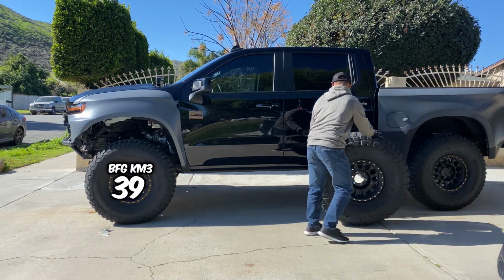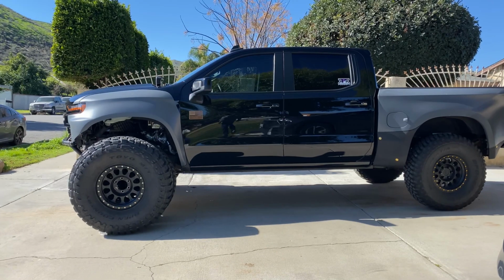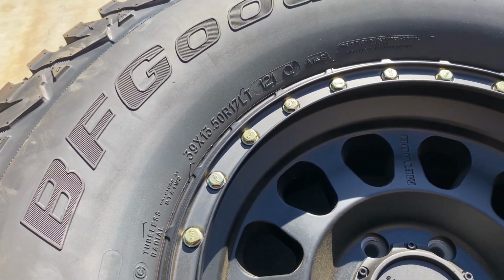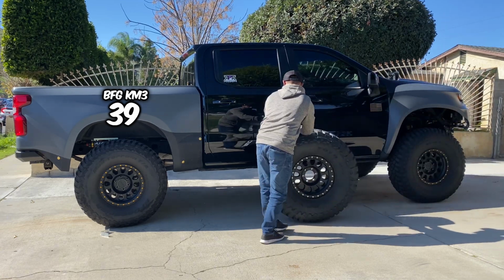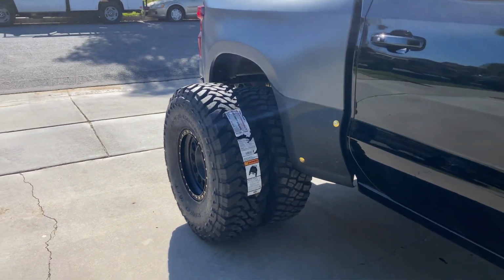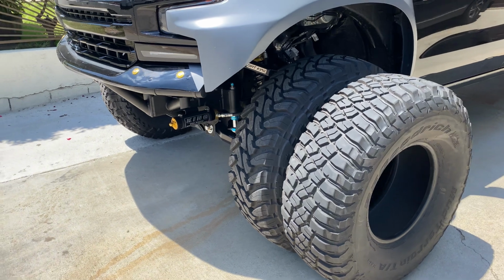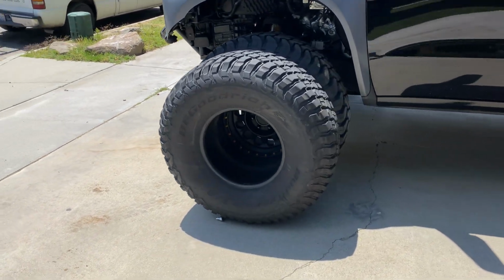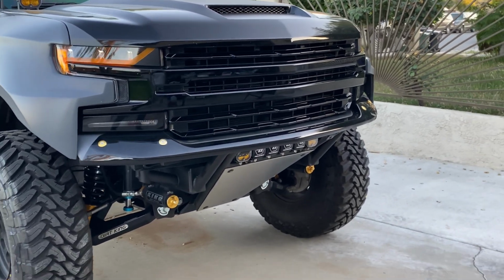40-Inch Tires on a Silverado | Comparing Toyo Open Country MT 40" vs BFG KM3 39"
Installed 40 inch tires on my Silverado. Check out this short video comparing the size difference between these two brands (Toyo vs BFG). I went from running BFG KM3 39" to a set of Toyo Open Country MT 40" and using an LT suspension kit.

Here is the information on these two tire brands.

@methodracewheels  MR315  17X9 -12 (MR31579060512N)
@toyotires Open Country M/T 40X13.50R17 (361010)
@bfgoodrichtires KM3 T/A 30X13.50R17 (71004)